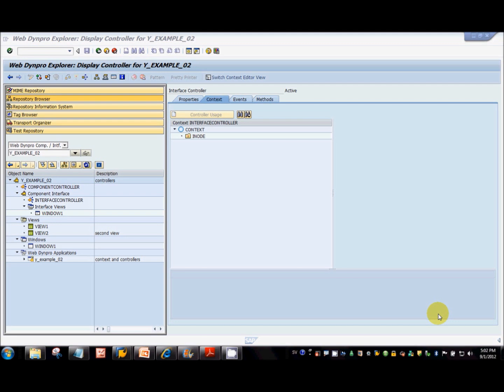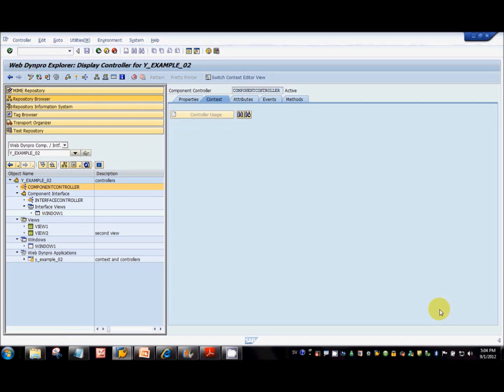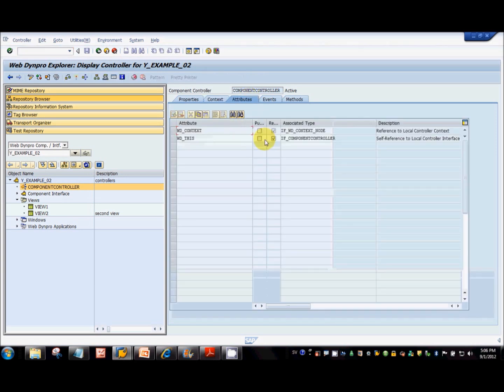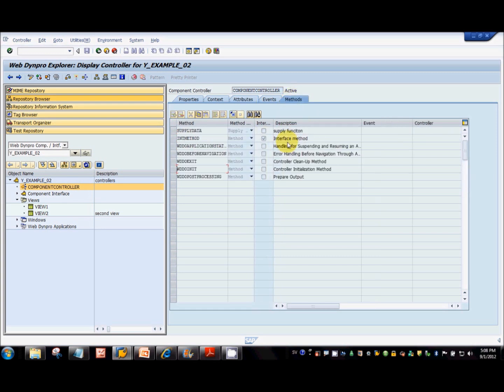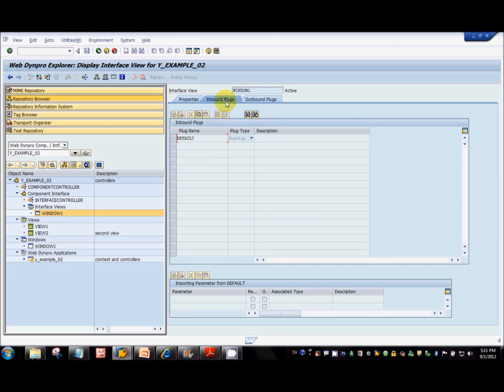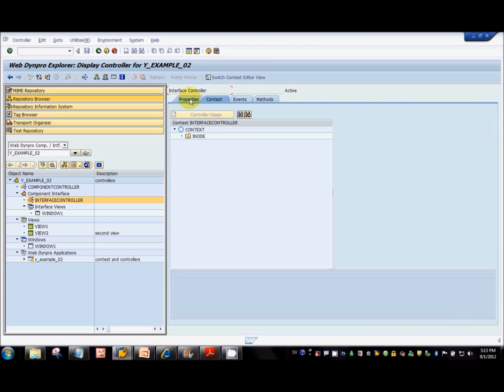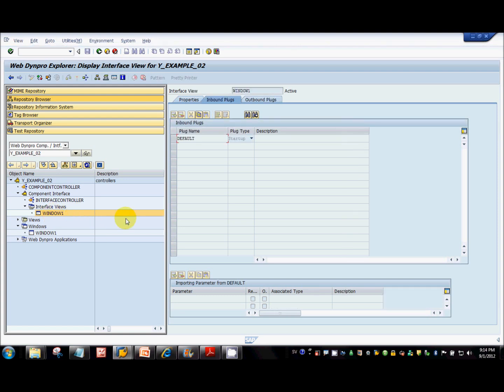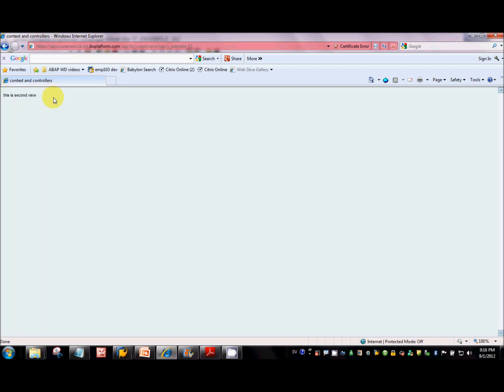Webdynpro for ABAP Part 3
In this tutorial we learn about context and controllers